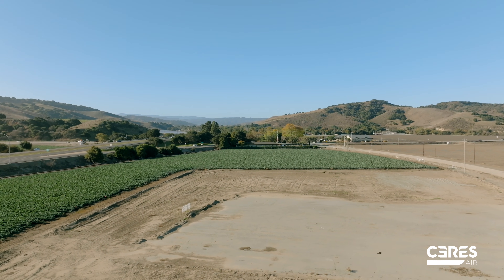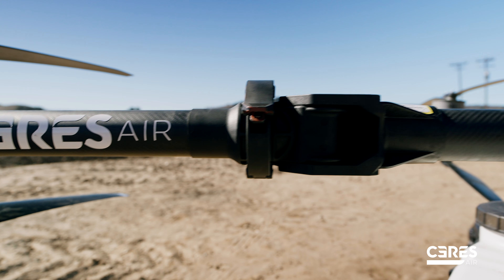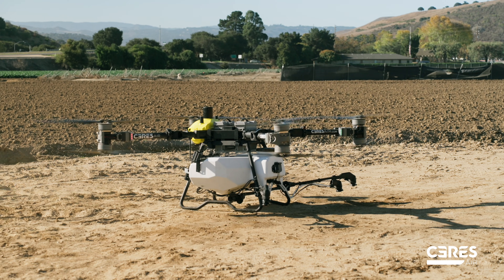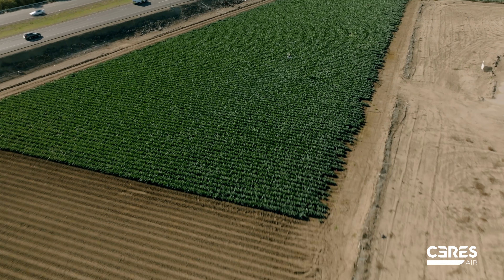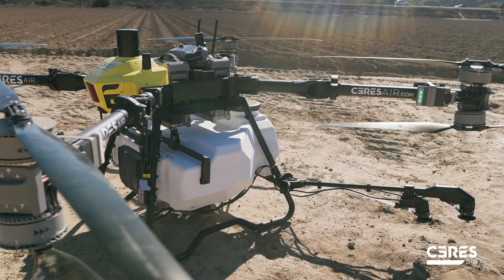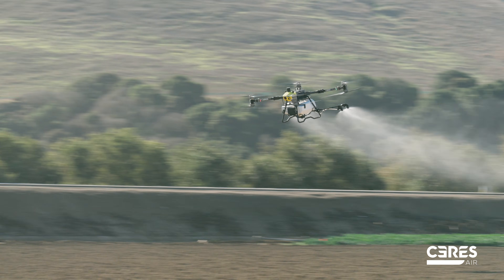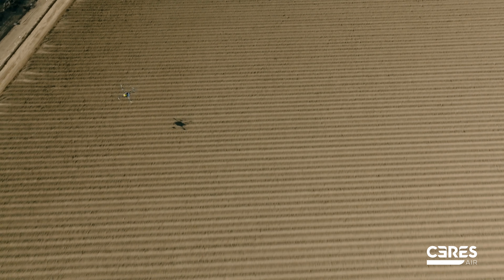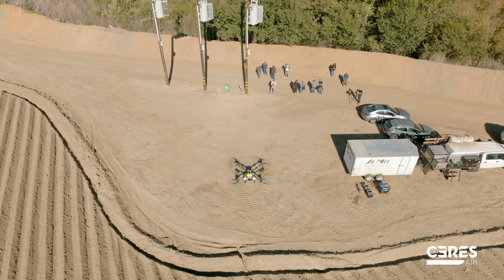Ceres Air Demo: Modern Spraying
This Ceres Air demo shows how modern spray drones boost efficiency and get the job done right.

Built for farmers. Tested in the real world.